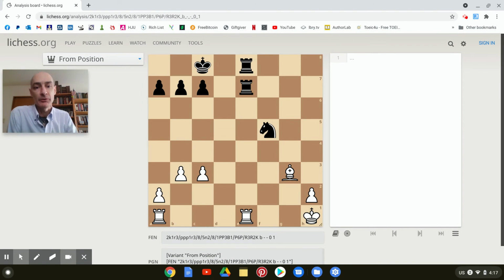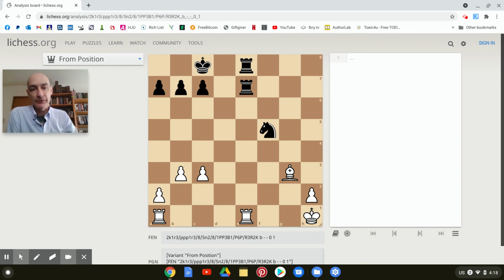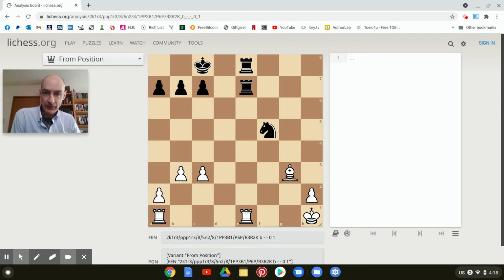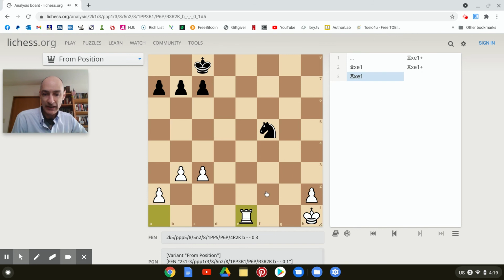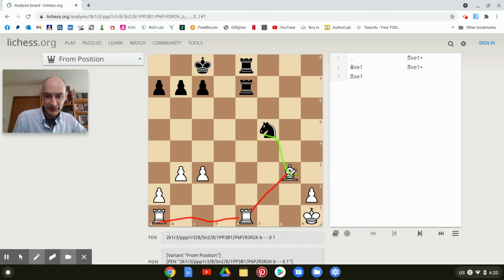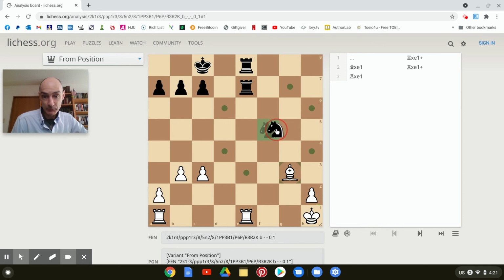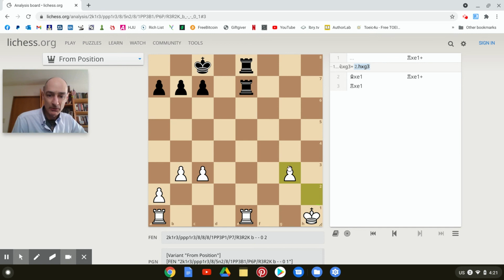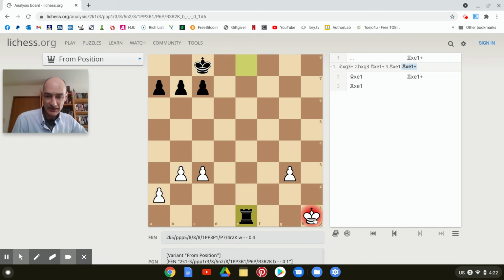Easy Chess Tips: Chess Problem Training 2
This is the second of a series of short chess problem training videos.

The key to the problem in this video is to notice that White's Bishop is hard at work as the second guard to the e1 Rook. Black can "remove the guard" with Nxg3+! After hxg3 Rxe1+, Rxe1 Rxe1+ delivers Black a winning advantage.

for this chess problem.

Source Material

Challenge me to a game at Gameknot (and play for FREE) (Search for "hirohurl" when you join, post a challenge and I will accept!)